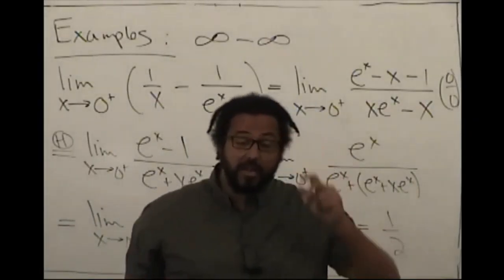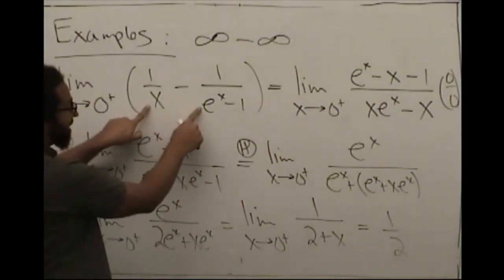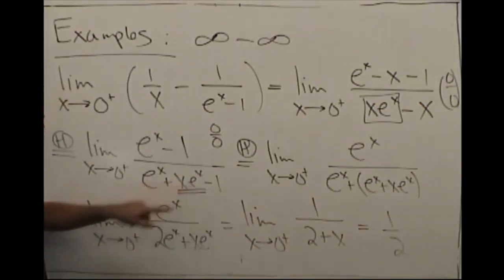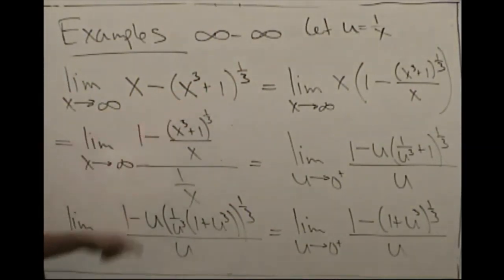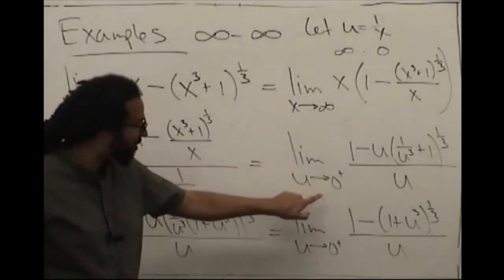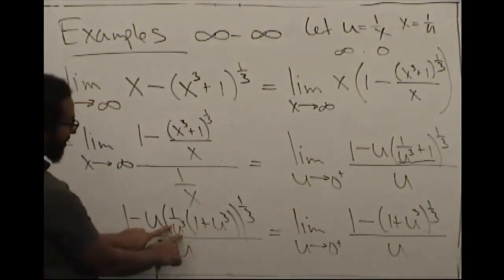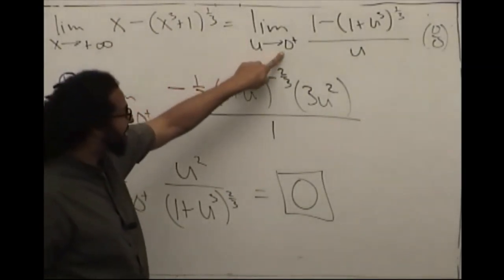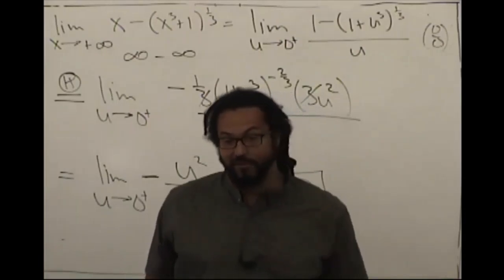Lecture 30.4 (L'Hopital's Rule: Examples ∞-∞)